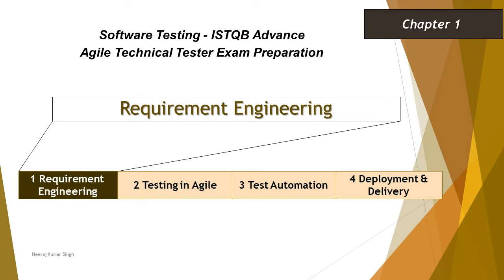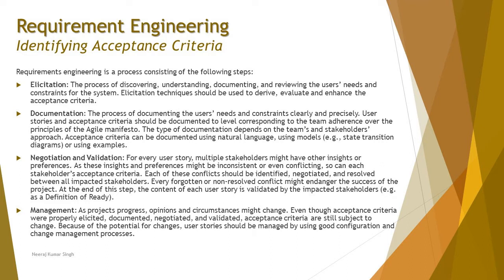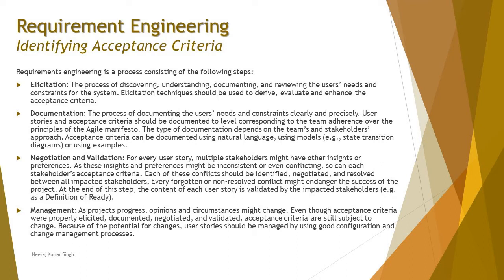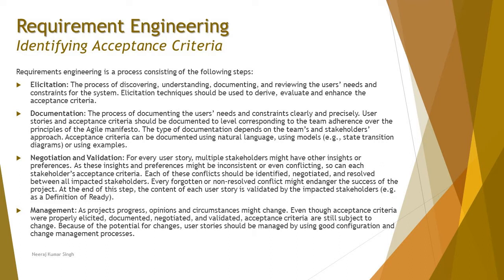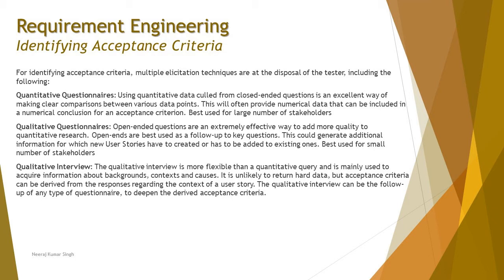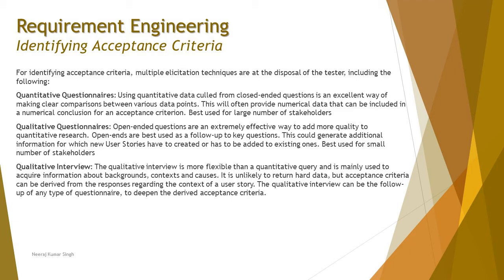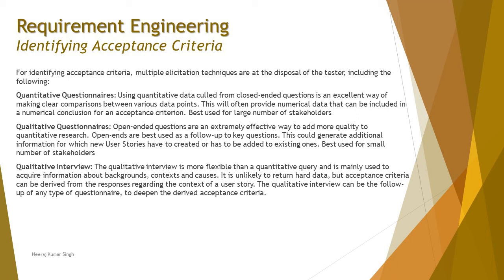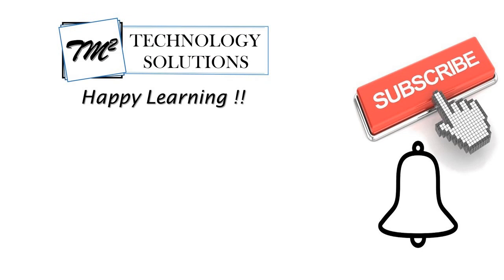ISTQB Agile Technical Tester | 1.1 Requirement Engineering Techniques (Part-2) | ISTQB Tutorials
Hello Friends,

This tutorial will drive individuals about 1.1.2 Identifying acceptance criteria using requirements engineering and test techniques of Chapter 1 - Requirements Engineering to ISTQB Agile Technical Tester Certification of ISTQB Advance Level Examination.

This series of tutorials will help individuals to prepare for ISTQB Advance Agile Technical Tester exam. This series consists of ISTQB Syllabus discussion, understanding, tips, tricks, and time management about the exam by Neeraj Kumar Singh.

Identifying acceptance criteria,
What is requirement elicitation,
What is requirement negotiation,
What is Qualitative Questionnaire technique,
What is Quantitative Questionnaire technique,
What is Qualitative Interview technique,